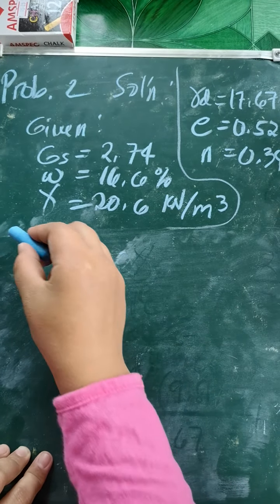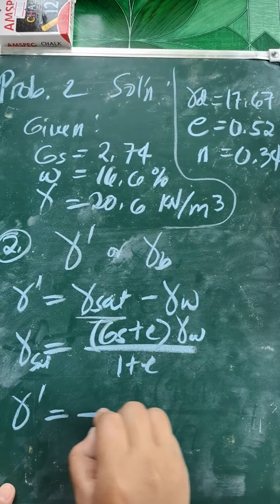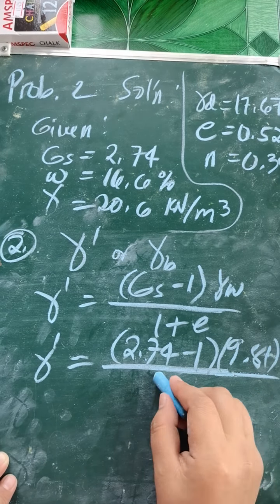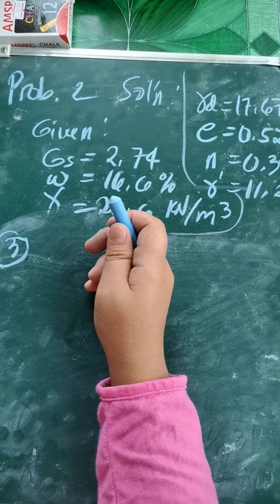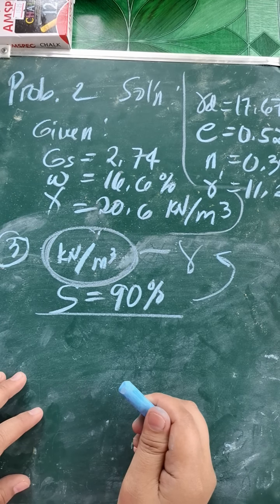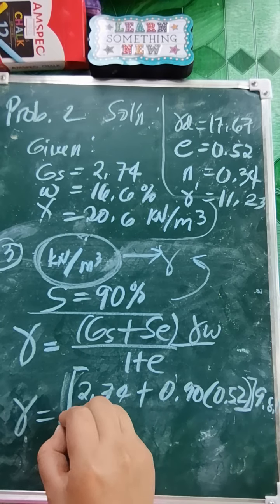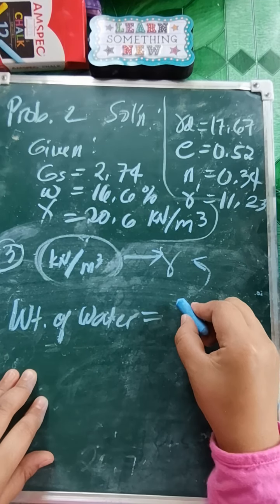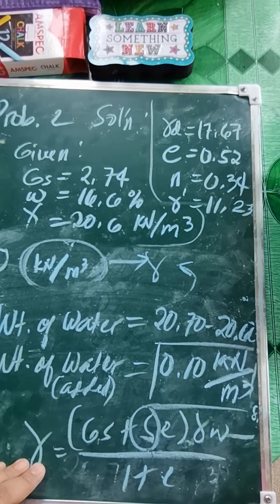Soil Mechanics-Phase Relationship of Soil Sample Problems- part 2